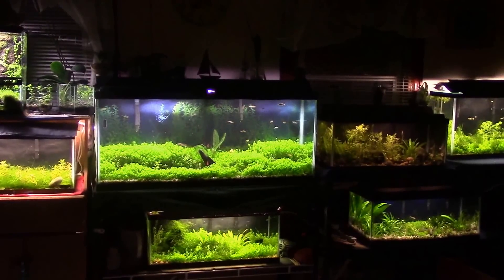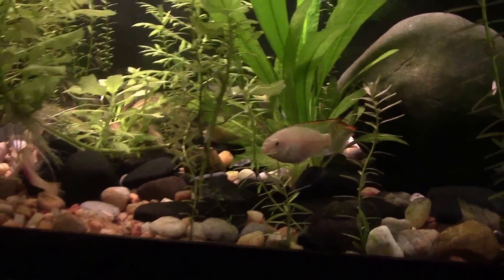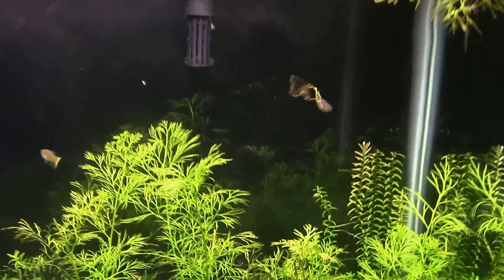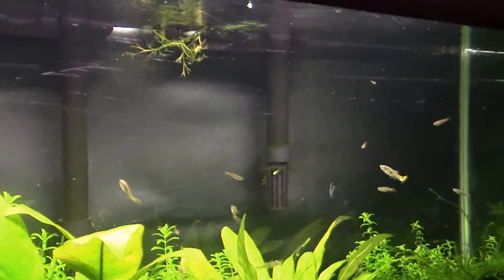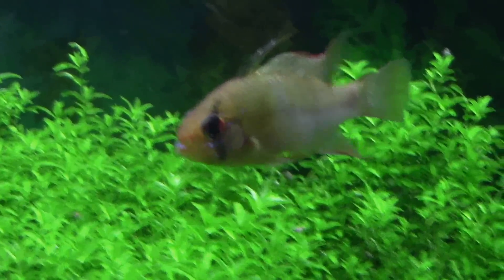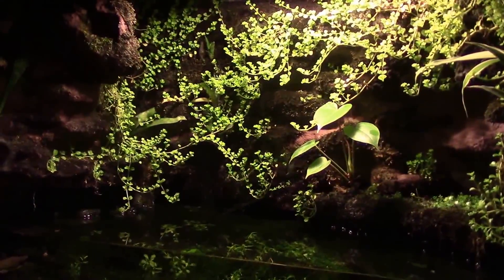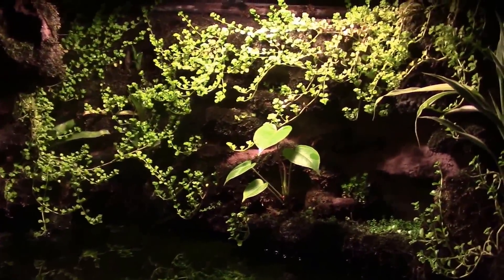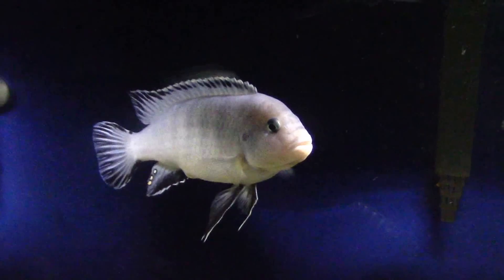FishRoom Update ...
. A long overdue.. "GreenRoom" Update Tour.
. Tank On!